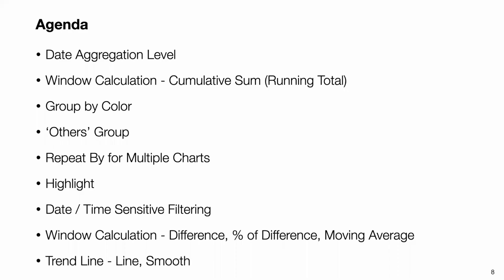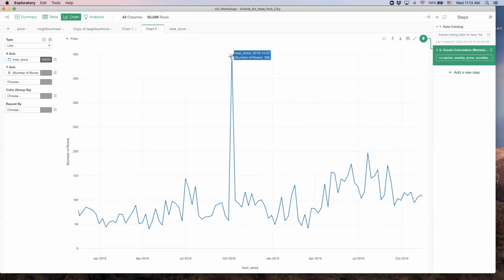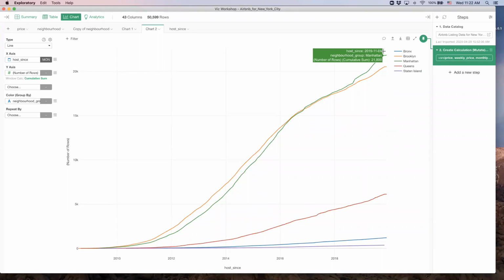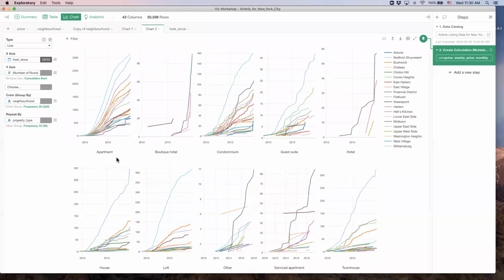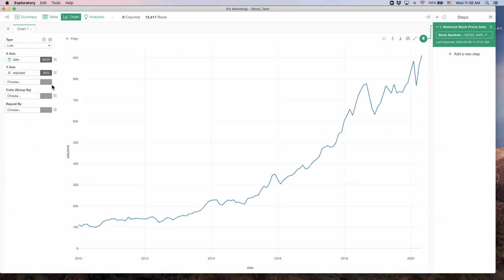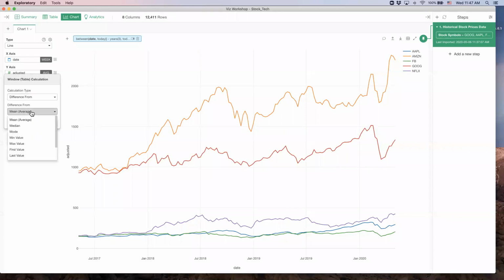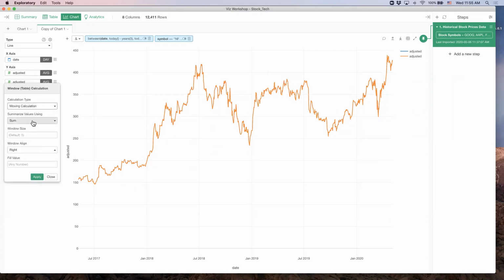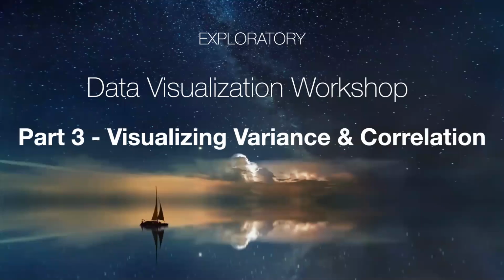Exploratory Seminar #30 - Data Viz Workshop Part 2 - Visualizing Time Series Data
This is a part of the Data Visualization Workshop. In this seminar, we'll focus on how to visualize Time Series data effectively.

- Aggregating at Different Levels
- Difference, % of Difference, Moving Average
- Multiple Charts with Repeat By
- Highlight
- Relative Time Filter - Last 6 months, YTD, etc.
- Trend line